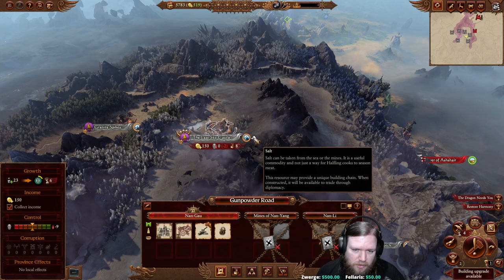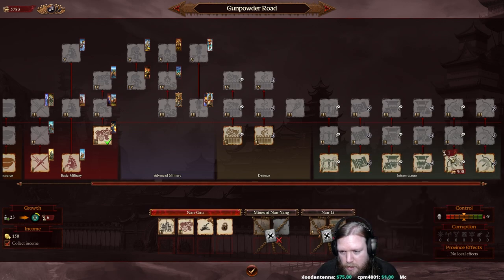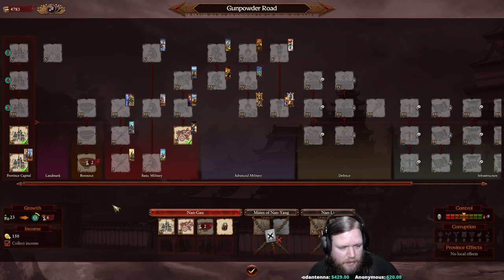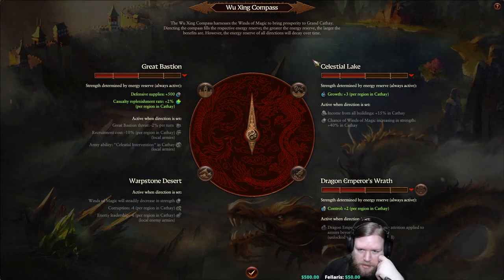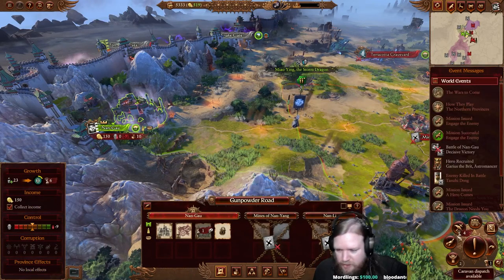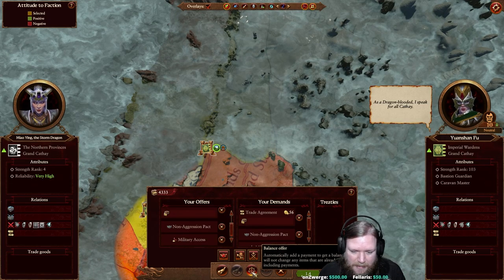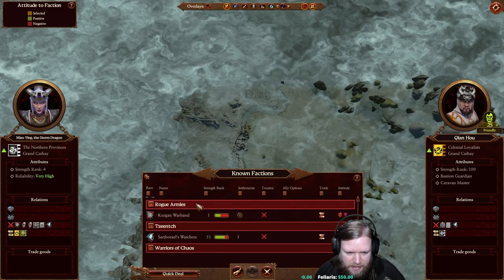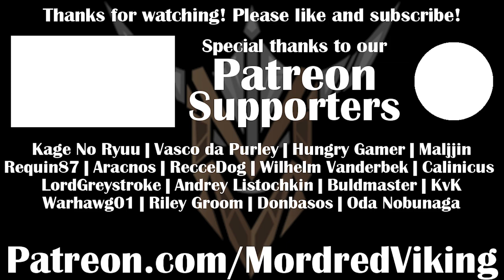Beginner Friendly Total War: Warhammer 3 - Miao Ying | Grand Cathay | 5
This series is intended to help new players get to grips with and understand Total War: Warhammer 3. Whereas a tutorial focuses on one or two things, the idea with this is that through watching someone more experienced go through the same processes that you will, it will help teach the game. As such, I play through this as normal, but take the time to go into more detail about what is happening, and why. Hope this helps!

It really helps out! Likewise, if you have any tips, critiques or advice please do comment as I'd be pleased to read them.

Total War: Warhammer 3 was given to me by Creative Assembly at no charge.